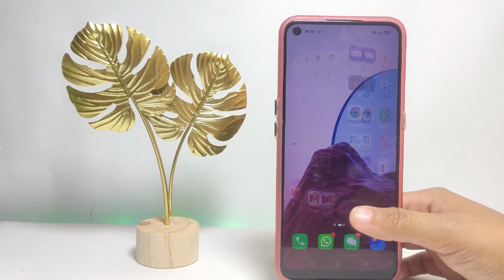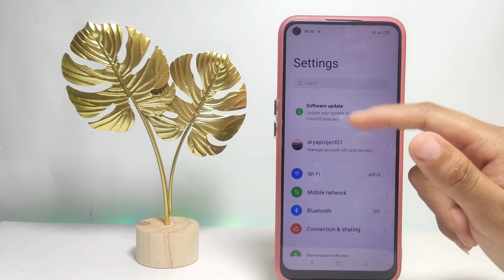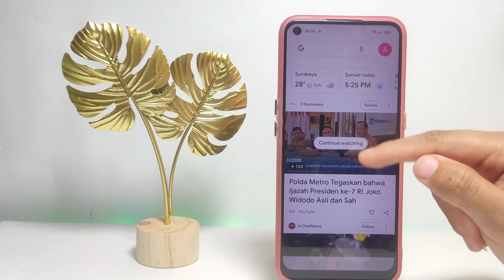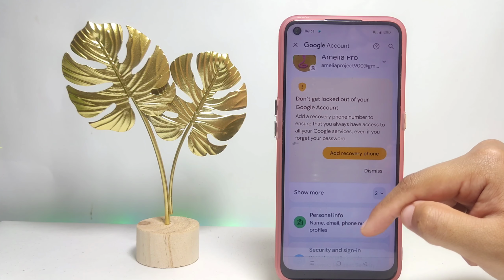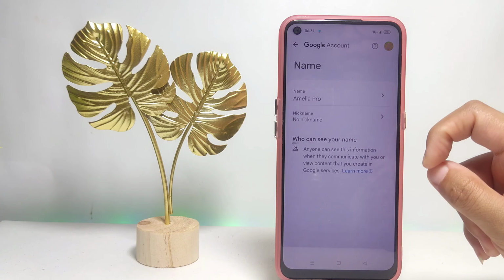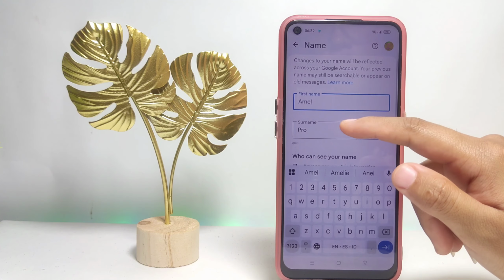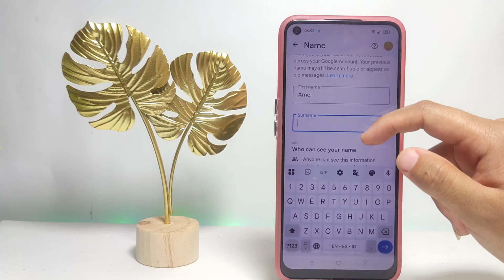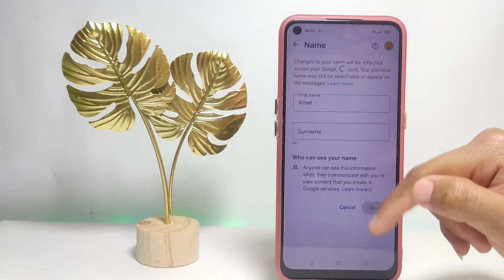How To Change Google Account Name